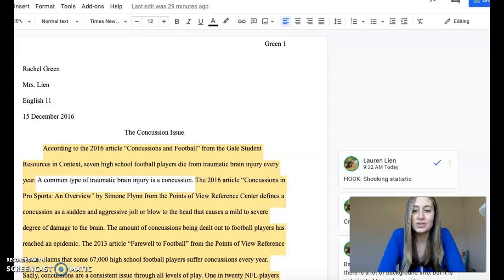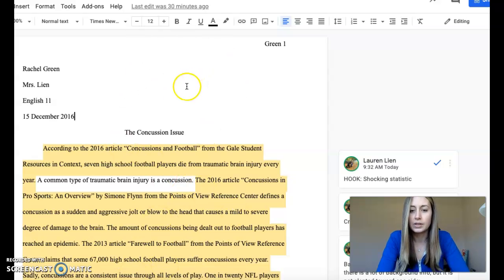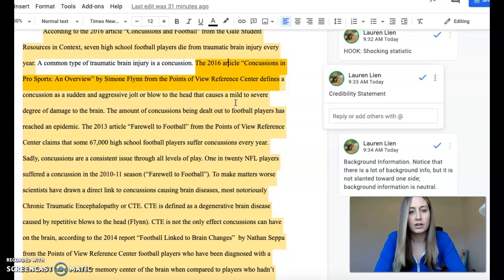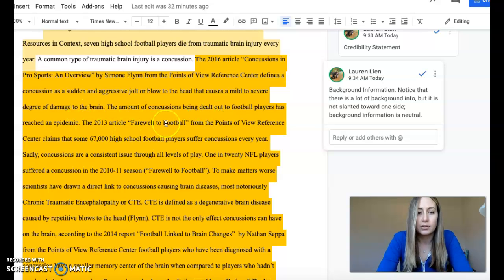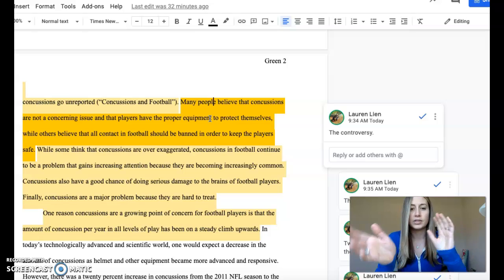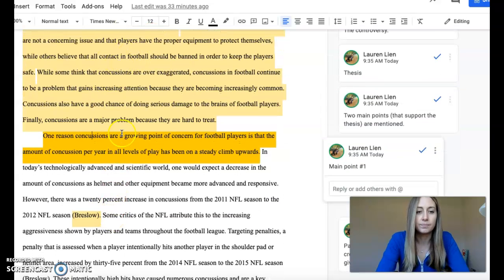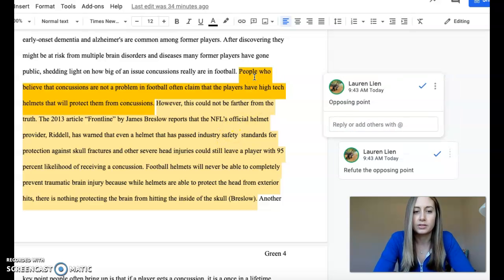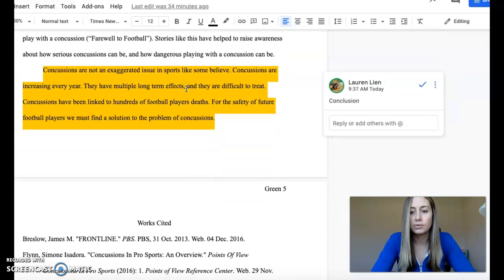Persuasive Paper Example Paper